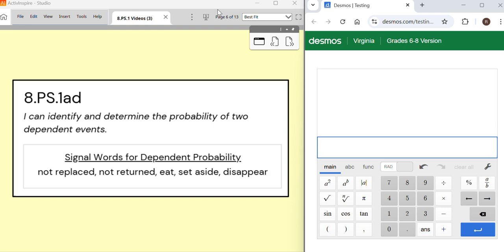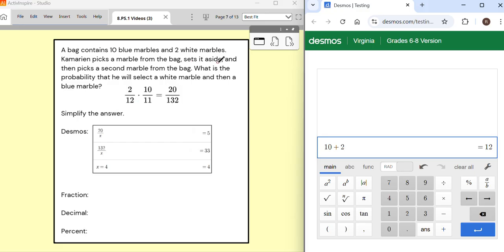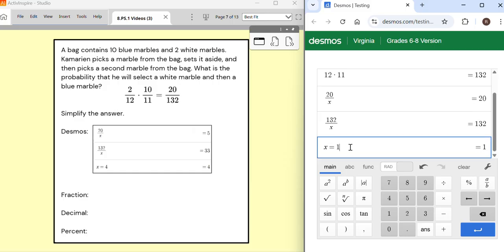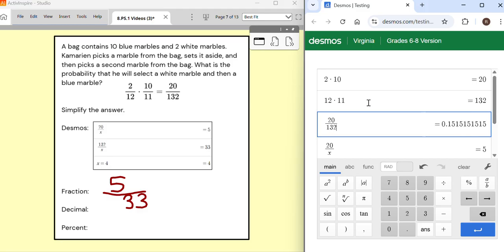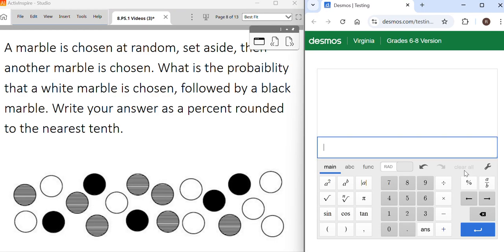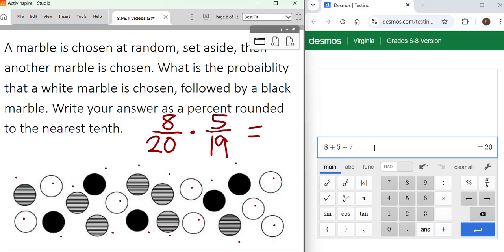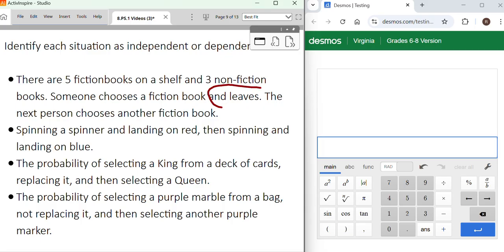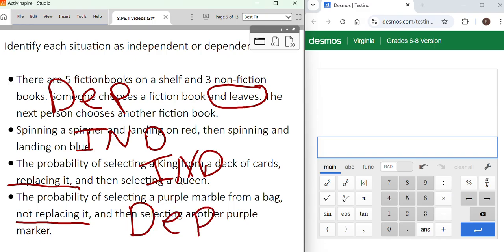8.PS.1ad SOL Review